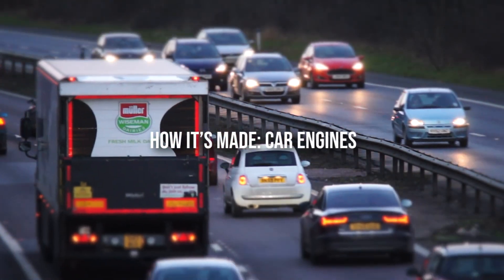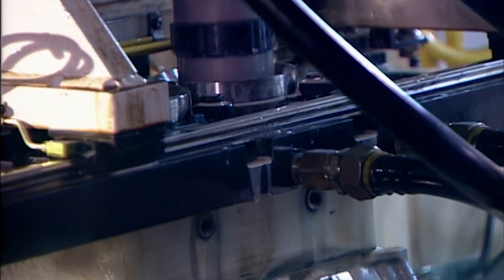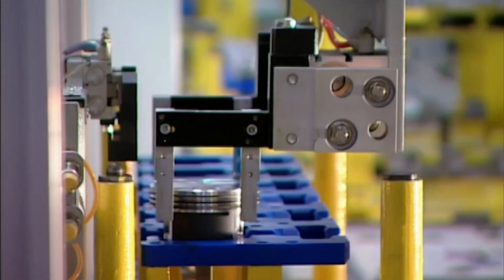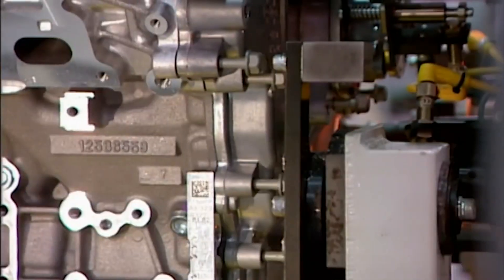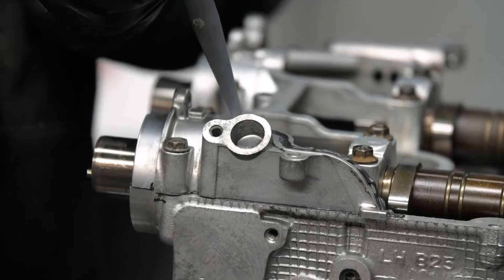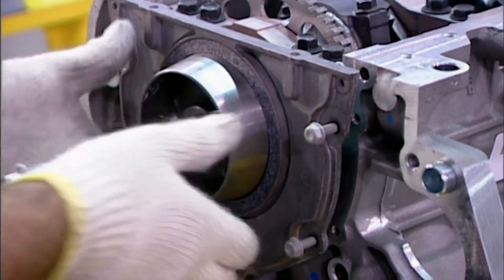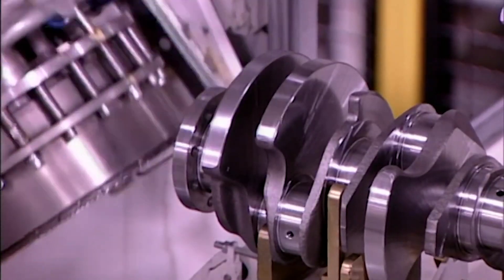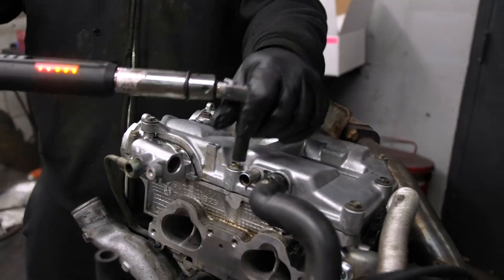HOW IT"S MADE: Car Engines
HOW IT"S MADE: Car Tyres
Step One: Mixing Process

The first step in the process is the mixing of raw materials at a requisite heat to make the rubber compound with defined consistency. In order to gain uniformity, the said process is a computer-controlled activity, as this automatically measures the specifically required batches of rubber and chemicals for blending.

The work includes blending basic rubber with carbon black and process oils along with antioxidants and other additives. One thing to note is that the consistency of the rubber compounds used in different parts of a tyre varies on factors such as the use, climatic conditions and model of the tyre.

Step Two: Mill Process

The next stage in the tyre development is the milling process where the shaping of the rubber commences. The rubber is kept on a drop mill.

Once the rubber is cooled at a required temperature during the milling stage, it is further sent to a special mill where the rubber is cut into flat and long strips. These strips form the basic structure of the tyre which are used to make the specific parts of the tyre.

Moreover, other elements of the tyre are prepared during the process, some of which are then coated in another type of rubber.

During the process, the question of safety hazards associated with the open operation of the turning rolls comes into the picture. Many facilities have adopted extensive emergency rescue procedures for workers trapped in mills. Unfortunately, mill operators are exposed to unavoidable noise and heat.

Step Three: Building Process

In the building process, the tyre is constructed from the inside out. The rolls of sidewall rubber, the tread rubber as well as the racks of beads are sent to a skilled assembler at the tyre building machine.

The assembler begins to build a tyre by wrapping the rubber-covered fabric plies of the body around the machine drum. The beads, tread and other components are placed in a tyre-building machine.

This is almost a relatively finished product and is termed a green tyre.

Step Four: Curing Process

Post the preparation of the green tyre, it is then vulcanised. It is placed in a mould for curing activity and further inflated with hot water or steam. This activity makes the tyre press against the mould. The heating process is termed the vulcanization of the tyre.

The tyre is placed over the balloon and the mould closes. Moving on, the steam is pumped into the balloon. This helps in expanding it to shape the tyre against the sides of the mould. During this process, the tyre gets its final shape, including the tread pattern and sidewall markings of the manufacturer.

After cooling, the tyre is inflated and passed on for testing.

Did you know that each and every tyre is thoroughly inspected for errors such as bubbles in the rubber of the tread, flaws in the sidewall and defects in the interior of the tyre?  Post-inspection, the tyre is placed on a test wheel. Upon final approval, the tyre is ready for your vehicle.
Manufactures have been focussing on constant and non-stop improvements in rubber sciences and upgrading tyre designs. Customers always look for personal road safety along with greater and better mileage of the vehicle as well as advanced tyre performance in different weather conditions.
If you are a driver, you must keep in mind to select the right tyres for your vehicle based on the weight, size and usage of your vehicle. One must resolve tyre breakdown issues with timely maintenance of the tyres.
The concept of smart tyres is also being introduced by some of the tyre manufacturers. Yes, you heard it right! Your vehicle’s tyres are getting smart with the rising technology. With inbuilt smart sensors and cutting-edge technology, such tyres provide you with real-time information and timely alerts on the tyre pressure and temperature. Fascinating isn’t it?